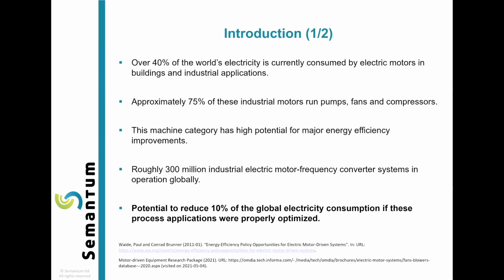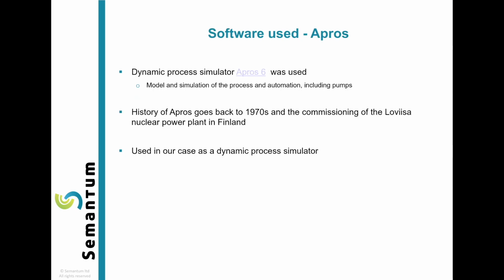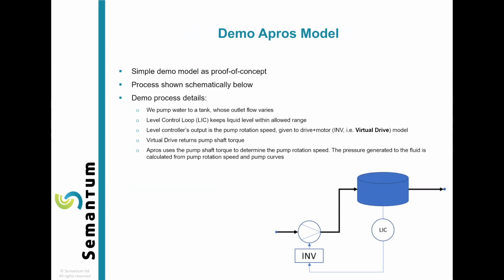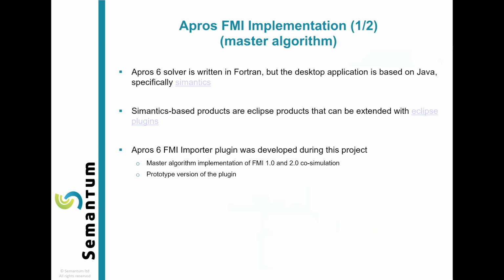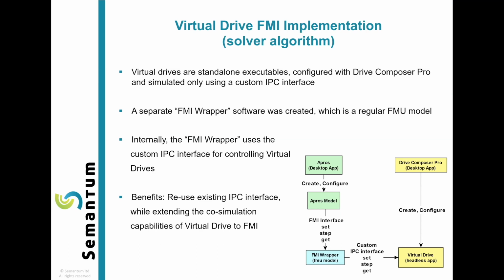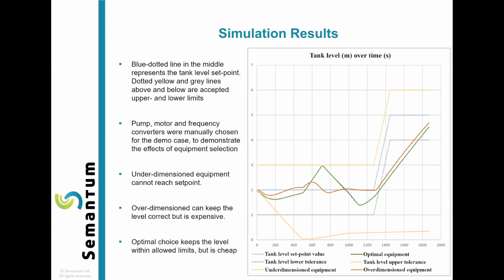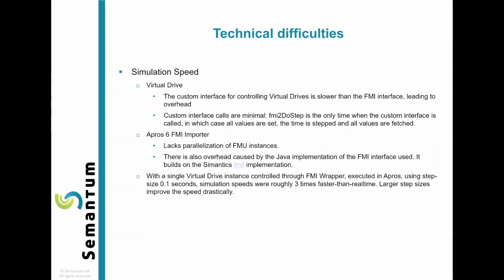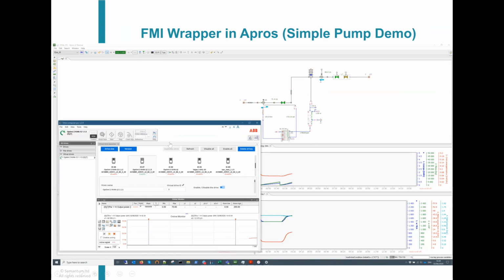Optimizing life-cycle costs for pumps and powertrains using FMI co-simulation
This paper describes a collaborative digital twin approach
for equipment dimensioning and selection in
industrial process plants. Dynamic process simulator
(Apros) was used to model the process and its automation,
including pumps, while a product specific dynamic
simulator (Virtual Drive) was used to model the
motor and frequency converter. This approach allows
all stakeholders to design and dimension the process
equipment together in a holistic and energy optimal
way. Simulation can be used to reach an optimal equipment
solution that prevents overdimensioning, leading
to up-front and total life-cycle cost savings.
Co-simulation was made possible by implementing
a prototype Functional Mock-up Interface (FMI) for
both Apros 6 and Virtual Drive, allowing Apros to
import Virtual Drive as a Functional Mock-up Unit
(FMU). This paper shows how the FMI solution can be
used for finding energy optimal selections for pumps
and related powertrain products.

Author(s): Miro Eklund, Jouni Savolainen, Antti Lukkari, Tommi Karhela